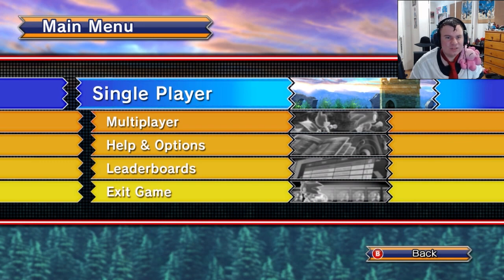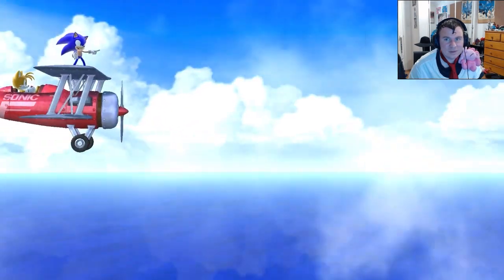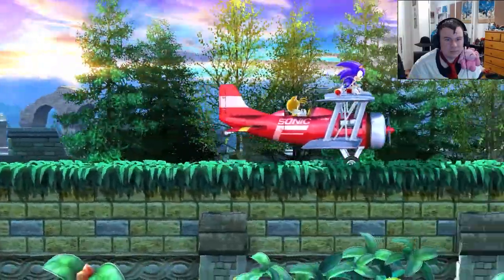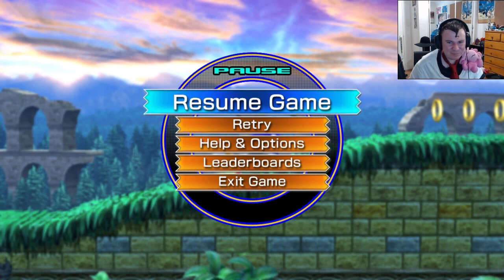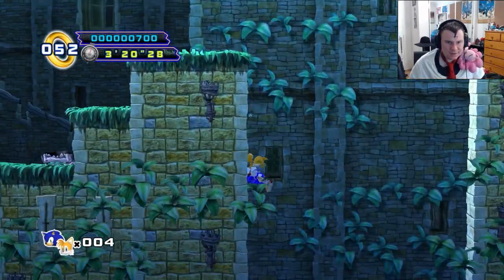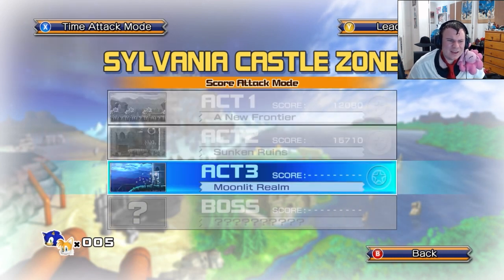A second chance: Mount C plays Sonic the Hedgehog 4 Episode II #1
[Very mild content]
Although Mount C got frustrated with Sonic the Hedgehog 4 Episode I, he's willing to give the sequel a try.